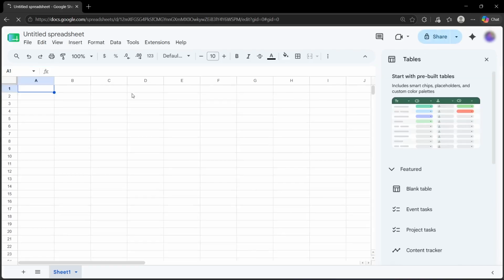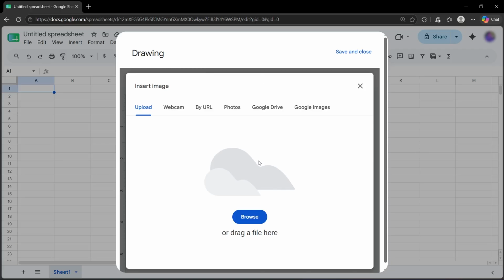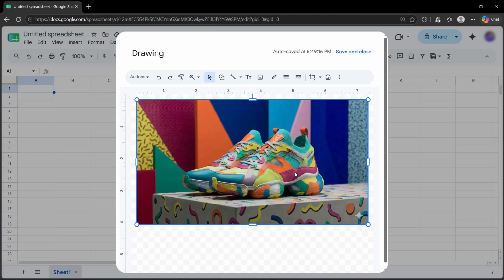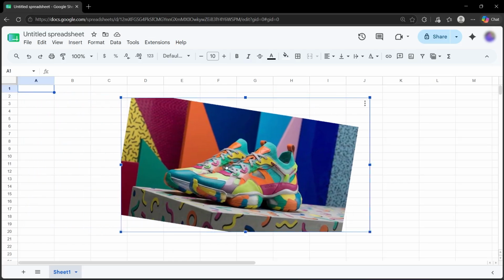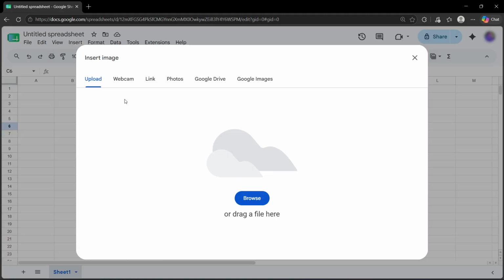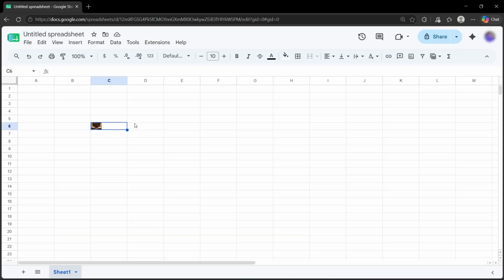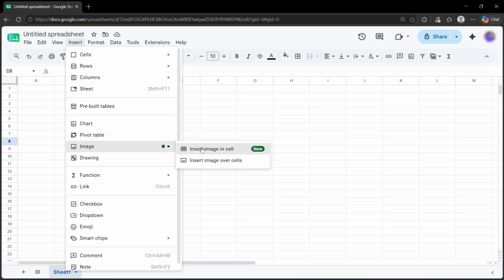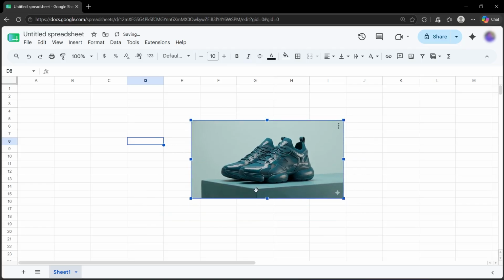How To Insert Image In Google Sheets Cell (Fast & Easy)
In this Google Sheets tutorial, I will show you how to insert image in Google Sheets cell. Learn three ways to add pictures to your spreadsheets, insert graphics directly inside a cell, and format photos cleanly to make your data visually engaging.

📊 What You’ll Learn In This Spreadsheet Design Guide:
• How to insert image in Google Sheets cell using the native image-in-cell feature.
• How to use the drawing canvas method to resize, rotate, crop, and add custom borders to your pictures.
• How to insert an image over cells as a floating graphic element that you can drag anywhere freely.
• How to search for and import graphics directly using Google Images, Google Drive, or local computer uploads.
• A clever formatting tool to resize cell images instantly by merging multiple data cells together.

🛠️ Google Sheets Features & Tools Covered:
This beginner-friendly Google Sheets tutorial walks you through using the powerful Image tools found under the main Insert menu tab at the top of Google Sheets.

You will see the exact step-by-step process to navigate the drawing canvas, toggle between embedding photos directly inside specific grid coordinates, and dropping them on top of the timeline as a floating graphic.

You will also learn how to use the Format menu to merge cells for quick photo resizing. This essential design technique is perfect for creating product catalogs, inventory trackers with photos, visual dashboards, and custom invoice layouts.

If this tutorial helped you learn how to insert an image in Google Sheets cell, be sure to Like the video, Subscribe to the channel, and press the Notification icon to stay up to date for more helpful Google Sheets tutorials and tips.